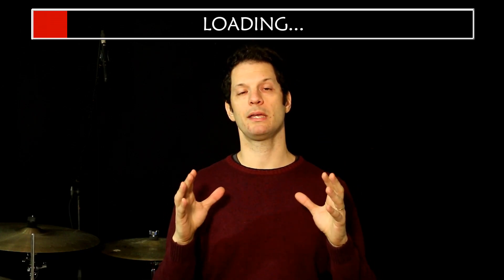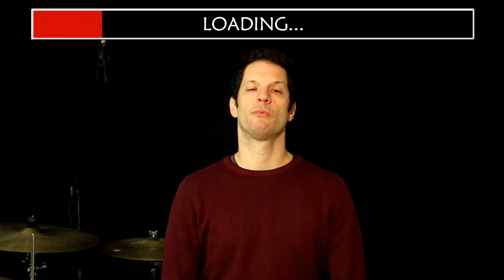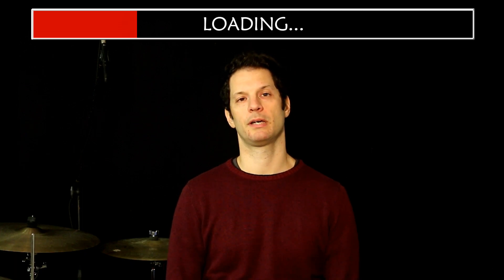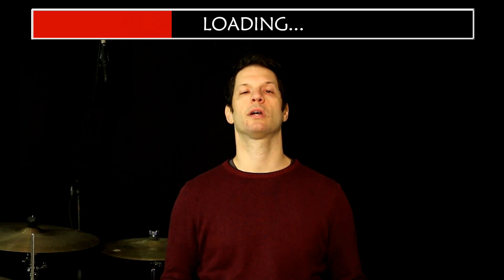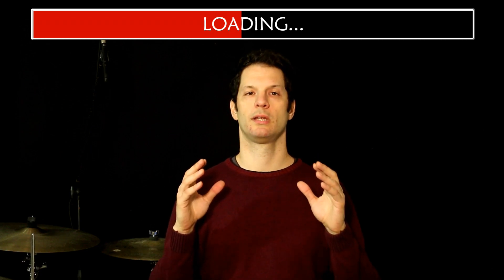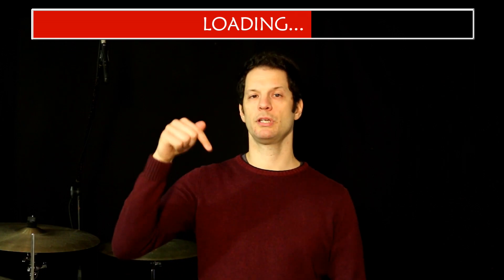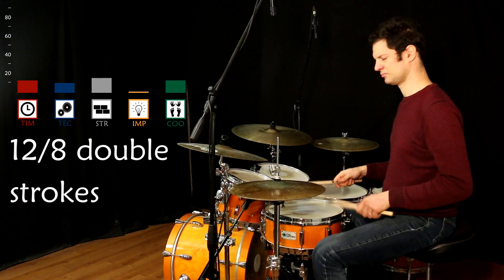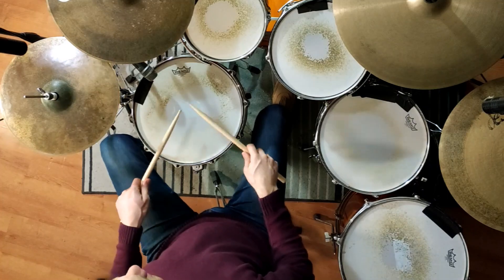How to Create Grooves from Simple Stickings [Patreon Pick 1]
I show you how to create cool grooves starting from simple stickings.

My main YouTube channel:
​ @Pietro Valente - Drummer & Composer